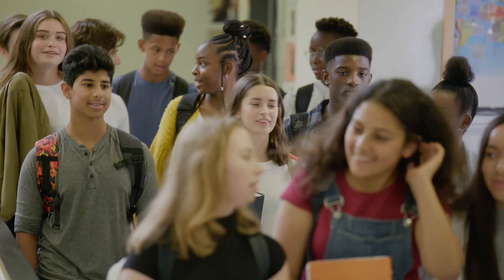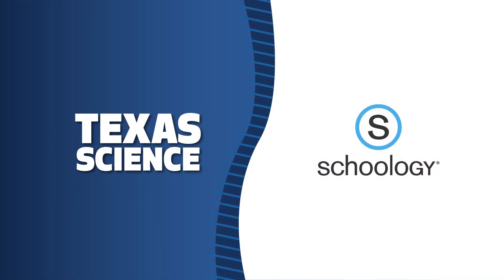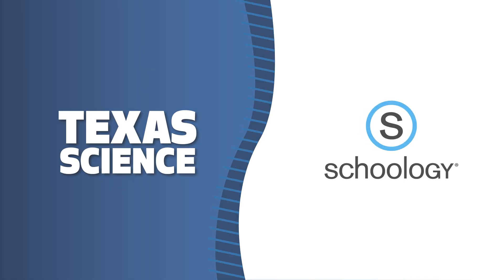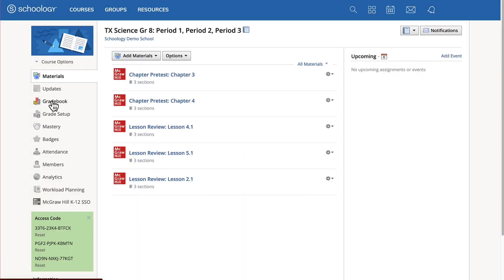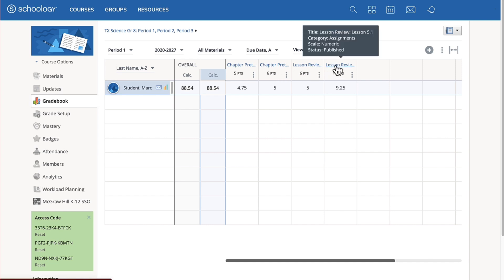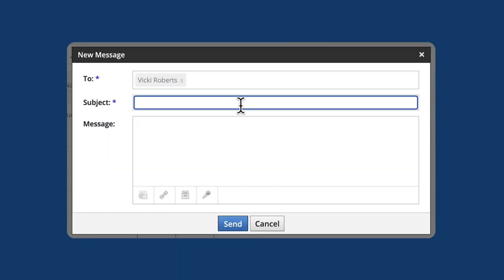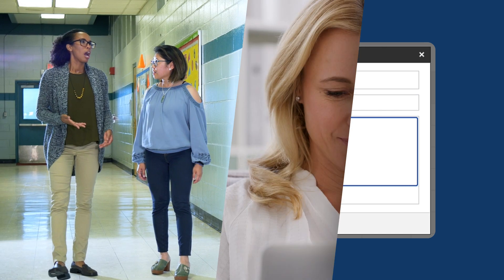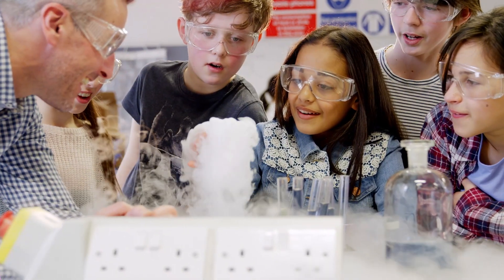Texas Science: McGraw Hill and Schoology Integration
Bring students to the center of the learning experience with Texas Science—a uniquely Texas program designed to fulfill the vision of the TEKS, celebrate the power and potential of science learning and innovation, and lay the groundwork for a lifetime of scientific literacy.